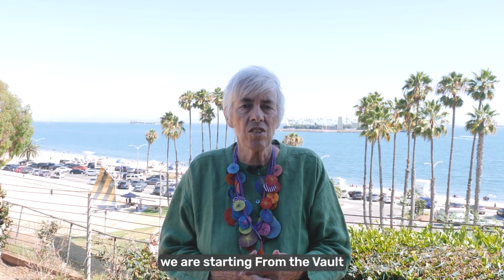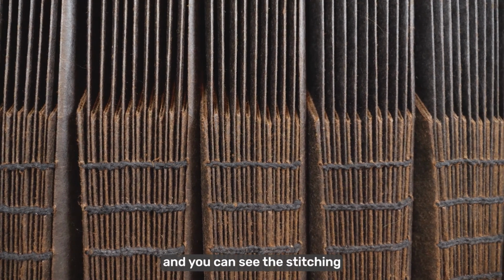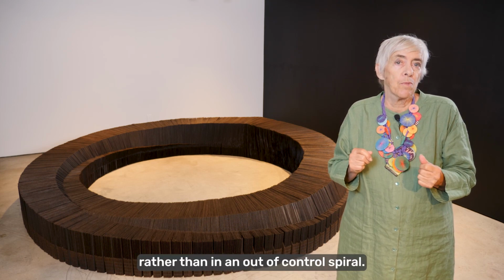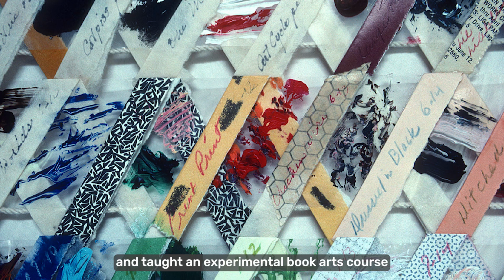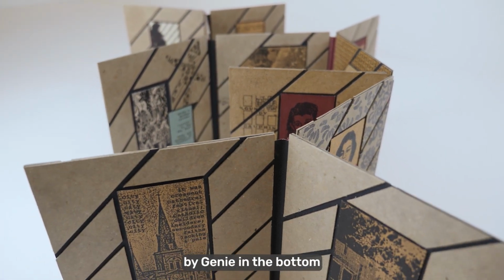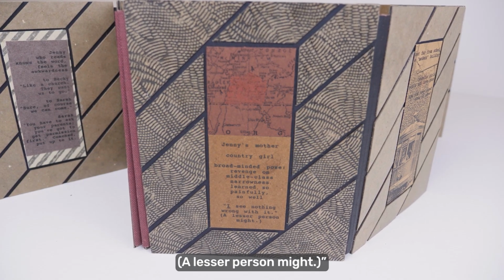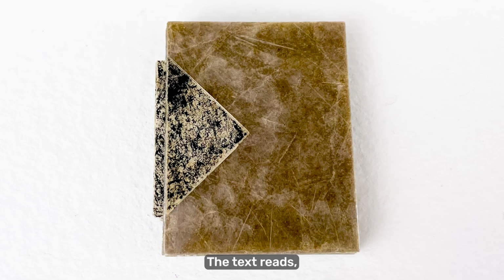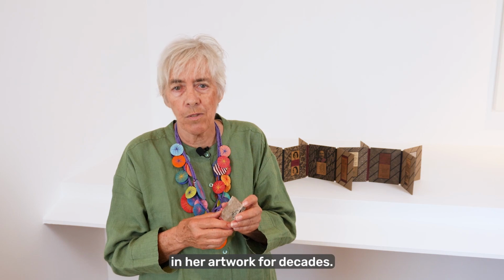From the Vault: Genie Shenk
This episode of "From the Vault" looks at Ring and other works by Genie Shenk with Curator Emerita, Sue Ann Robinson. Ring is on view in the Ralston Family Learning Center at LBMA on Ocean. This work is constructed entirely of folded building paper. Genie Shenk's Ring is the first work featured in "From the Vault." This series examines the making of and significance of works in the Long Beach Museum of Art's Permanent Collection. LBMA thanks the Shenk Family for providing photos and information which helped make this production possible.

00:00 Intro
00:55 Ring
02:45 Shenk Background
03:53 Bias
05:52 Mica Book
07:25 Outro